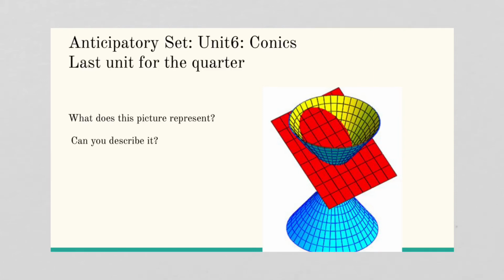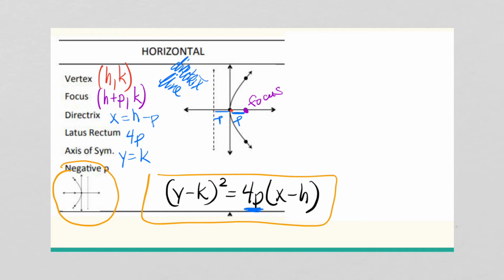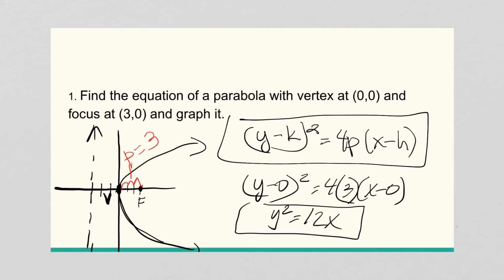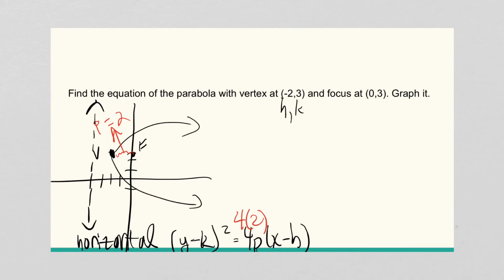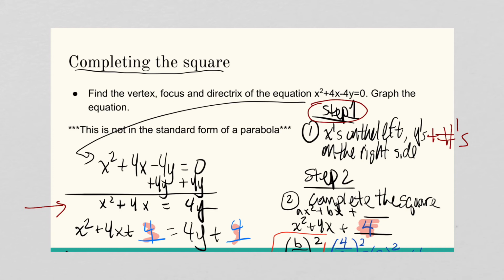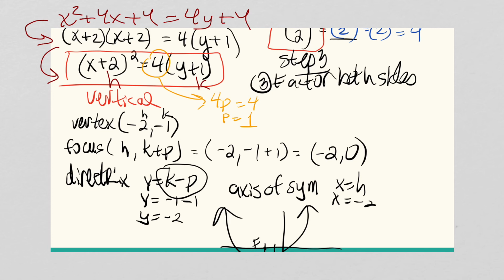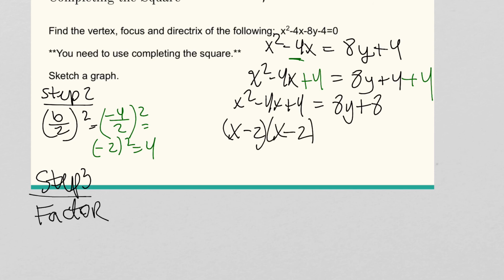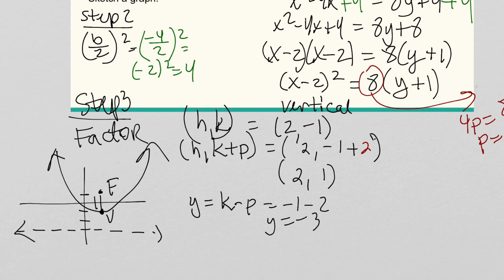Day 1 Parabolas